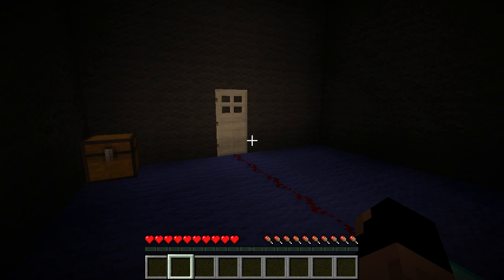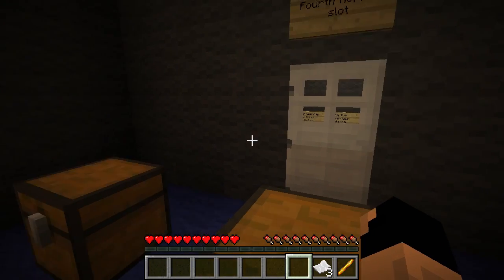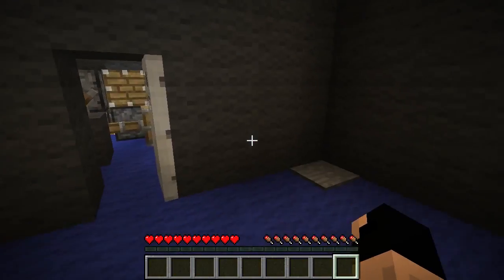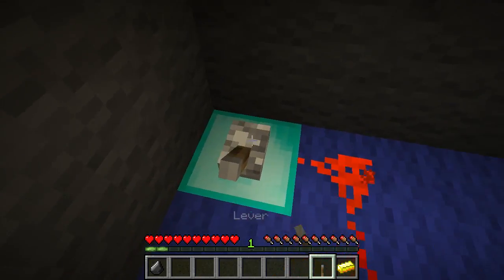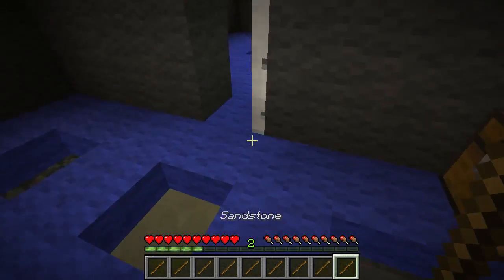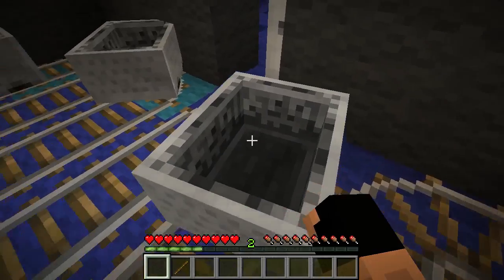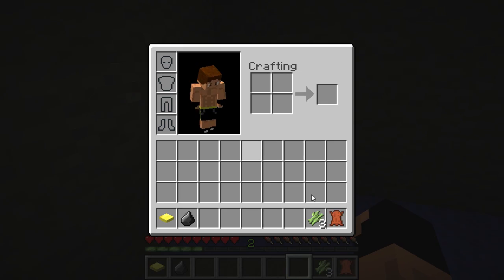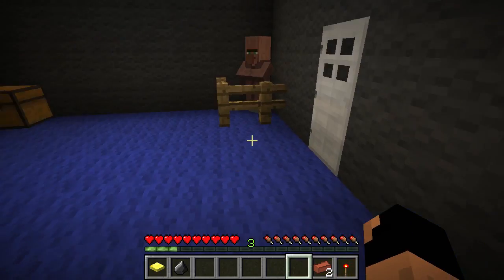Roomscape 4! Minecraft Adventure Map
We make our way through the fourth installment of the Roomscape series!

My other links!